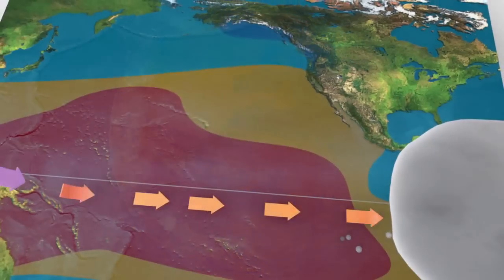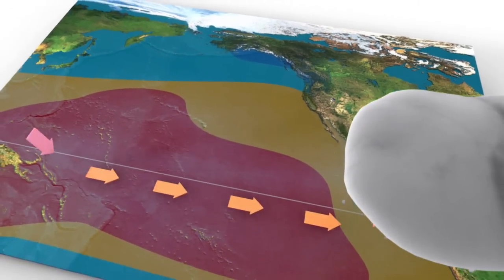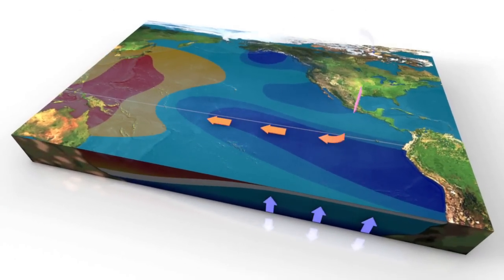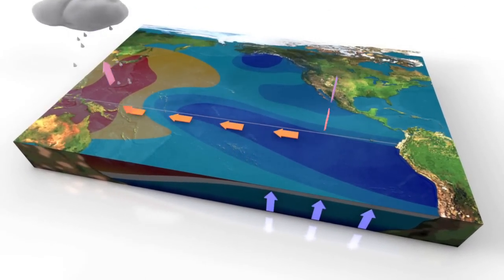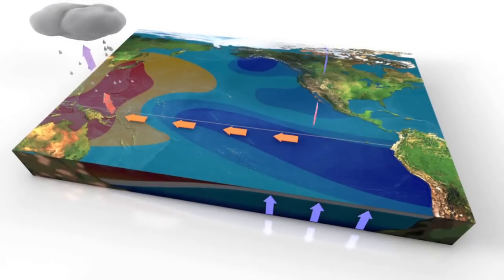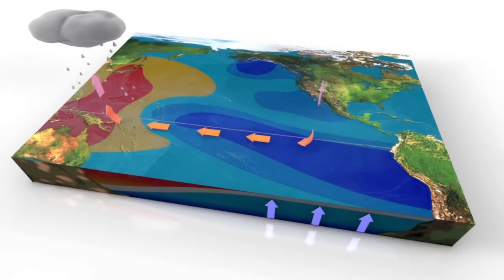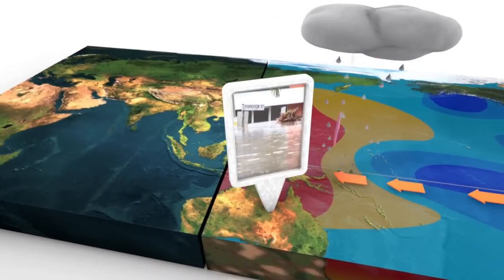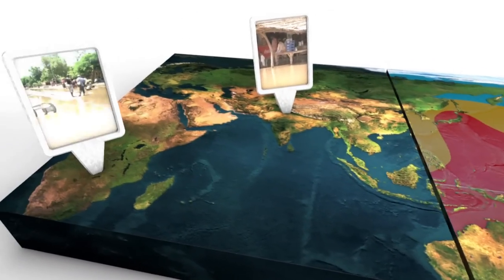La Nina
La Nina, a weather phenomenon that periodically causes devastating droughts and storms, will likely occur more frequently and more violently this century as a result of global warming, according to researchers.